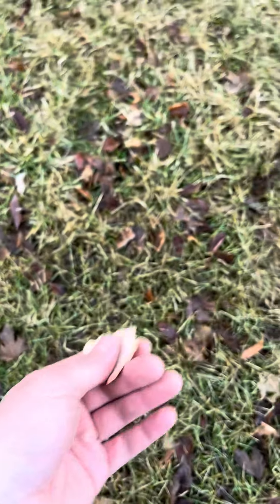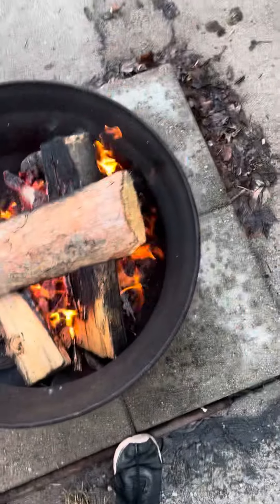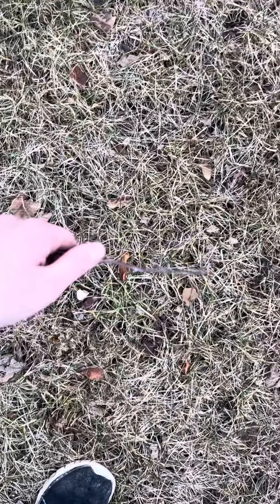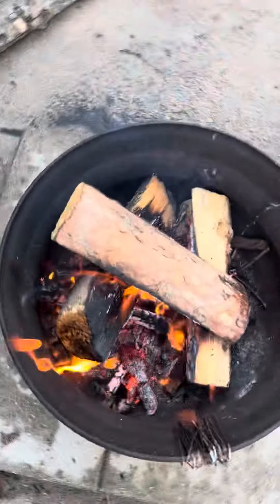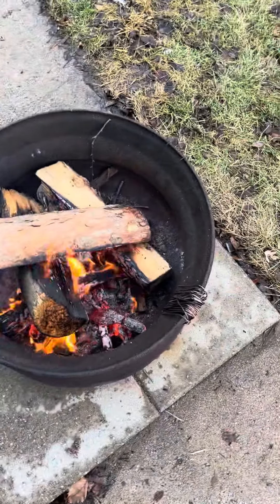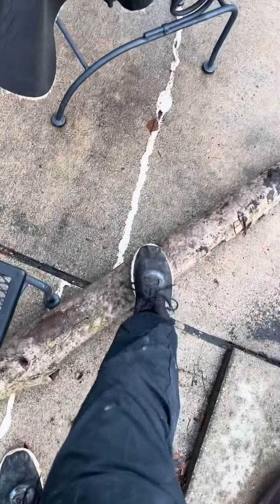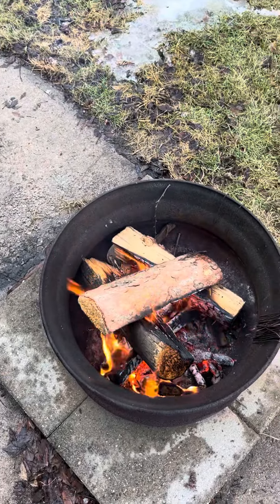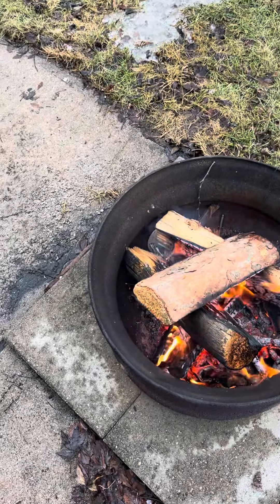How to start a fire (simplified)